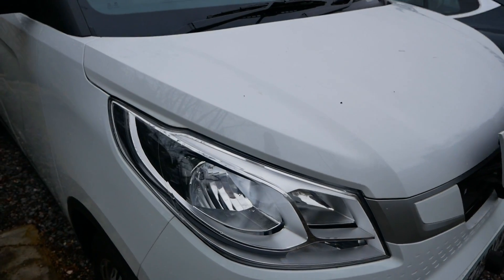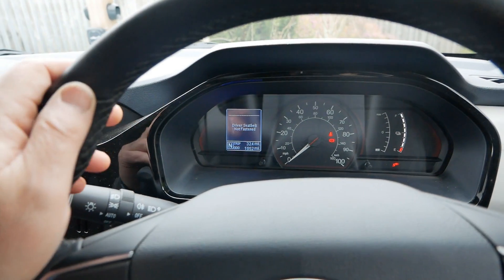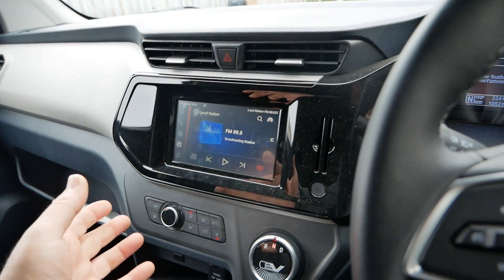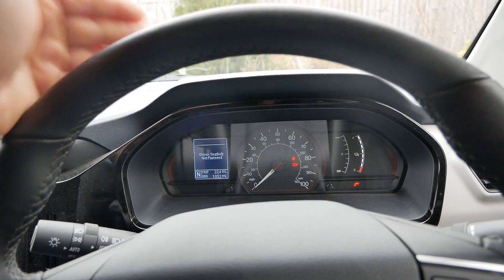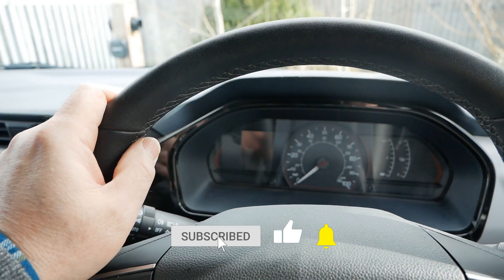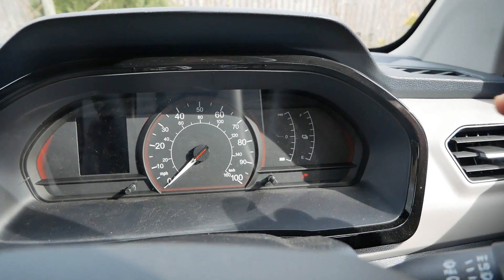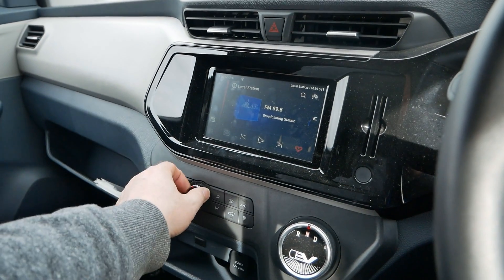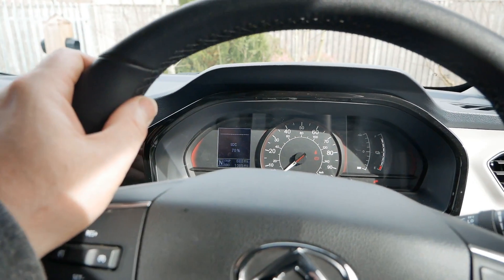Is manual pre-conditioning possible in a Maxus eDeliver 3 electric van?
Following on from a video I made about the winter range in a Maxus eDeliver 3 electric van, I made this video to answer the question. "Can you run the heater while the van is plugged into the charger?" i.e. can you manually pre-condition the van to retain 100% SoC in your battery?
So I test that in this video and initially it would not work. The heater does work, but the power is coming from the traction battery. Then later in the day, I tried again when the battery wasn't full and it would charge at the same time as heating. The reality is though that most drivers would want to pre-conditioning their vehicle in the morning when the battery is already fully charged, so for most, the answer is "no".